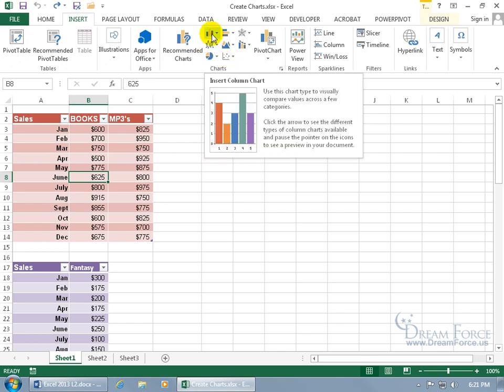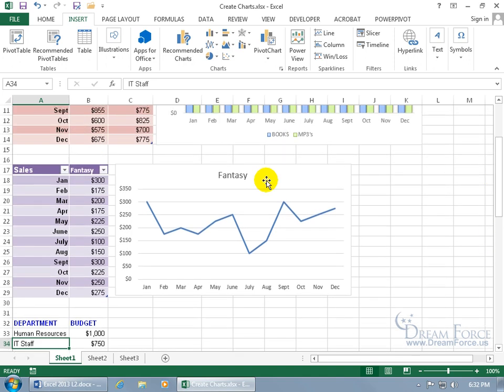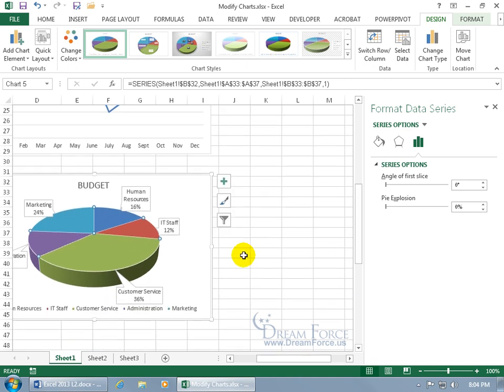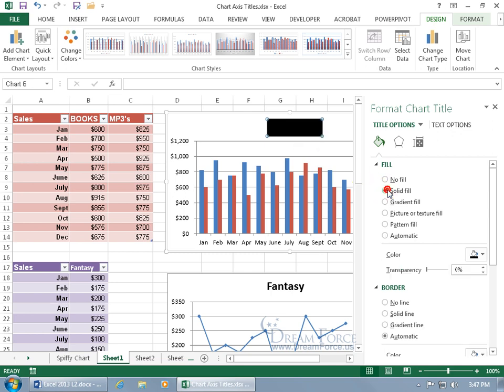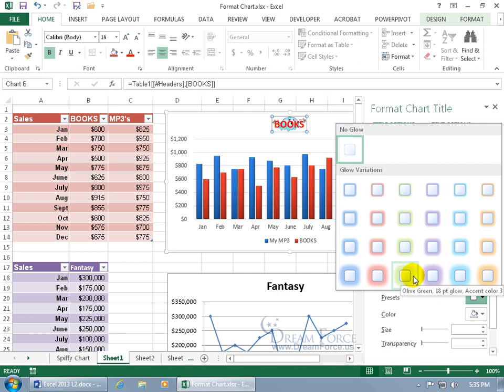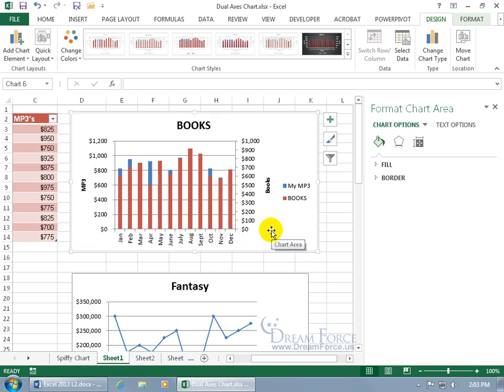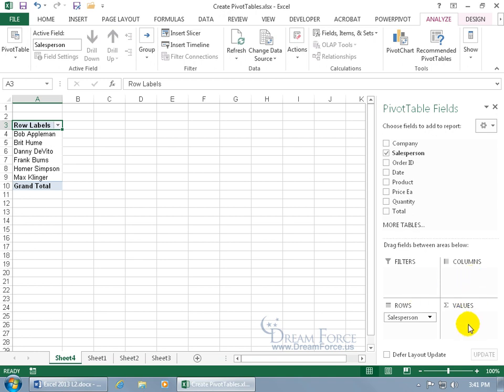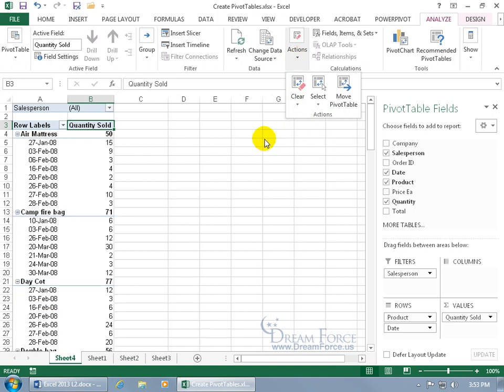Microsoft Excel 2013 Tutorial for Beginners – How to Use Excel Part 8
This is a Microsoft Excel 2013 Worksheet Basic Tutorial for beginners.  In this basic course Excel video tutorial, you’ll learn how to create and modify charts, add trend line, add chart axis titles, format chart, add dual axis titles, create a chart template, chart sharing and create a PivotTable .

1. Create Chart
2. Modify Chart
3. Trend Line
4. Chart Axis Title
5. Format Chart
6. Dual Axis Charts
7. Chart Templates
8. Chart Sharing
9. Create PivotTables

--   / kirt-kershaw-33874410